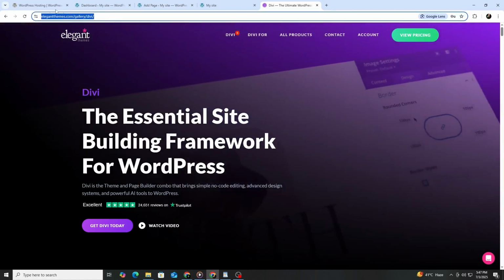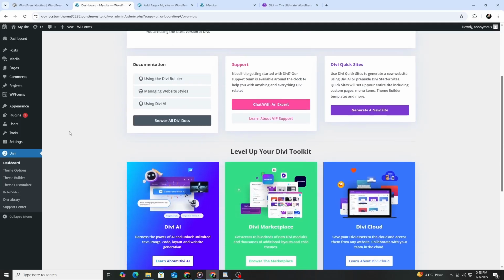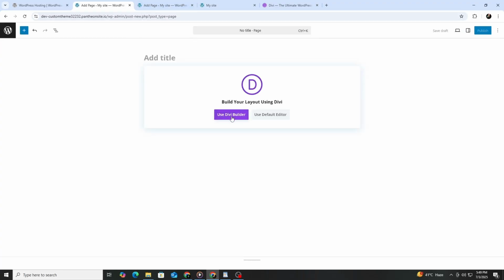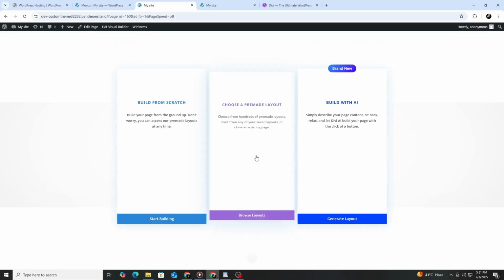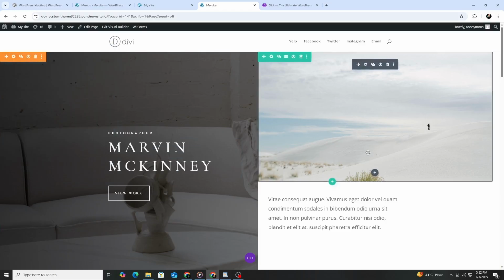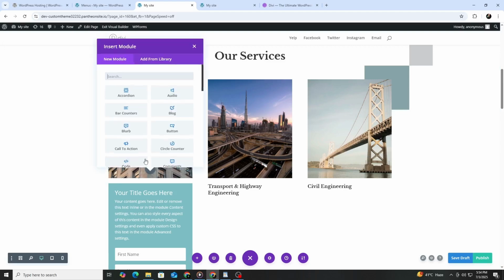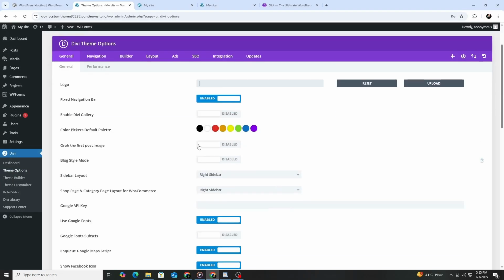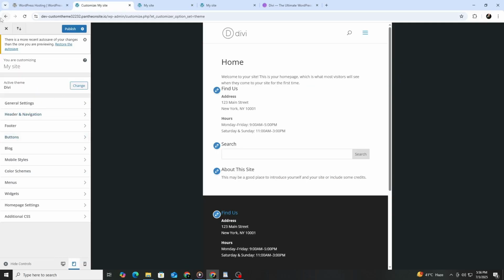How to Create a Portfolio Website Using WordPress (2026) | Divi + WordPress Tutorial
Ready to showcase your work professionally? This step-by-step tutorial guides you through building a stunning portfolio website using WordPress and the Divi Builder. Learn how to design a responsive layout, customize galleries, add contact forms, and optimize for SEO—no coding required! Perfect for designers, photographers, freelancers, and creatives.